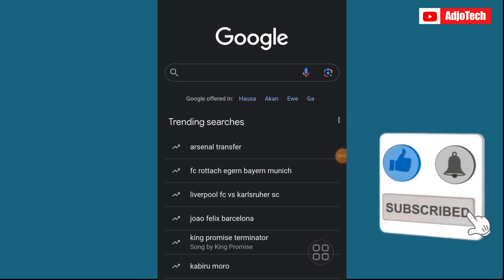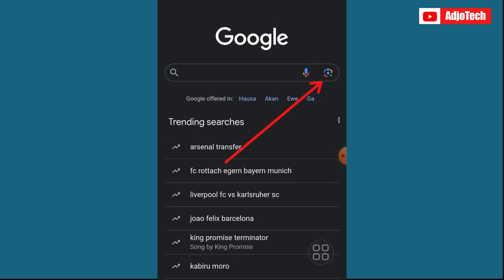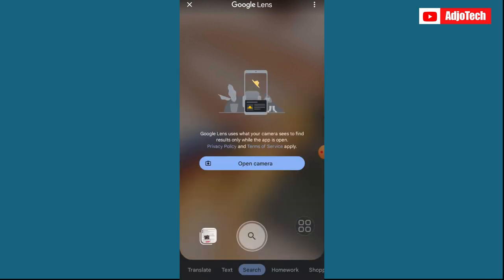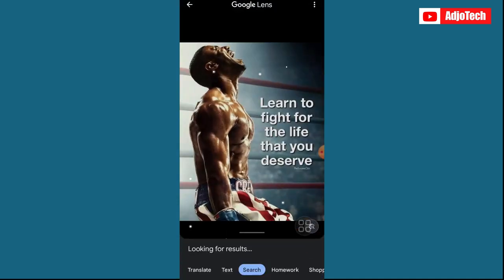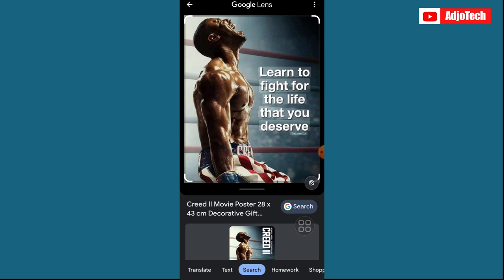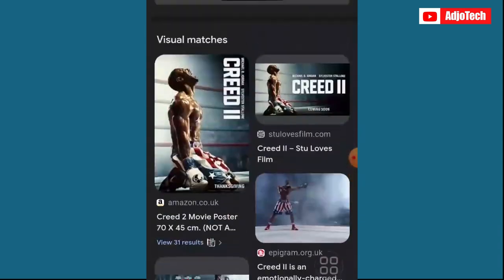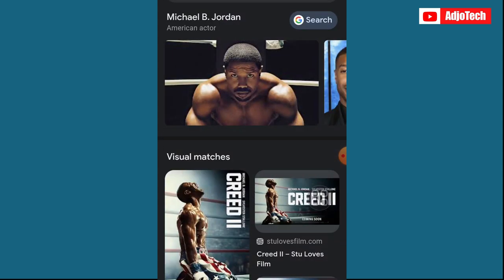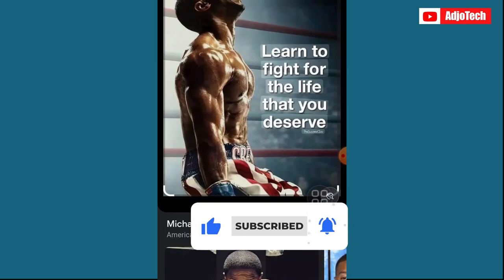How To Perform Google Image Searches Like A Pro (2024)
In this video, I will be showing you how to perform Google image searches like a Pro (2024).